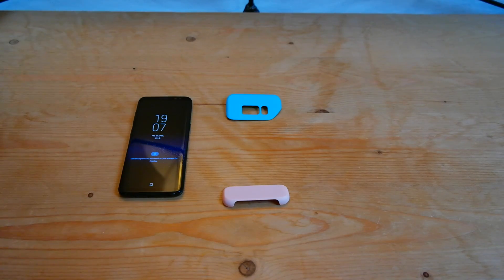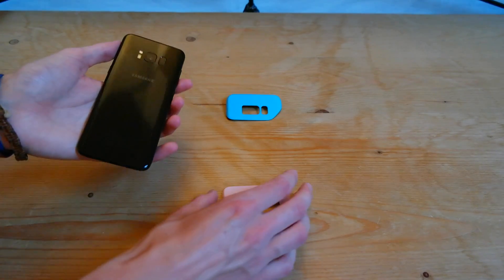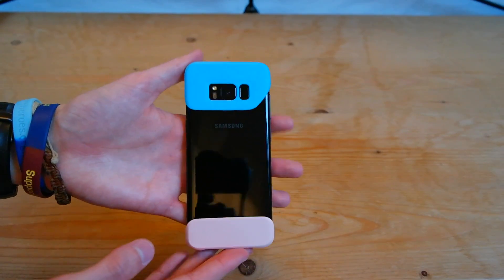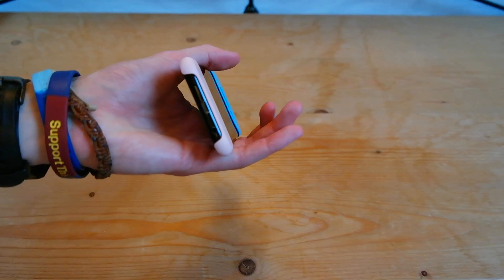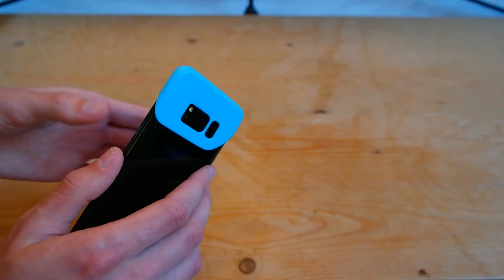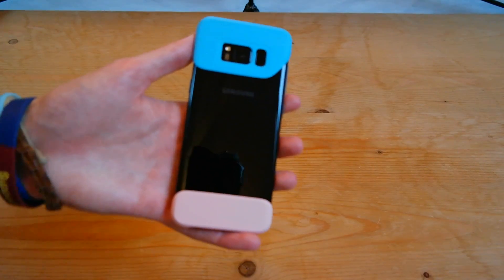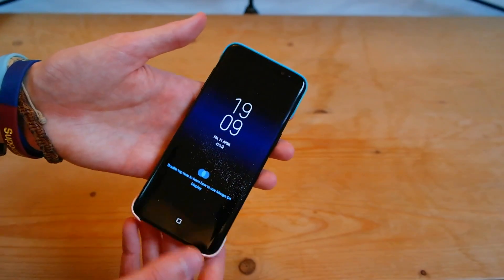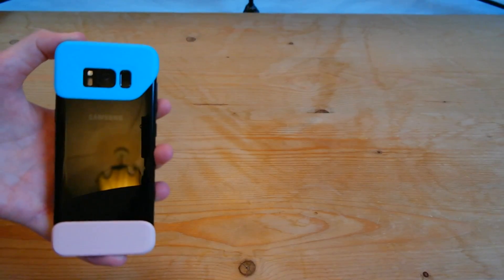Samsung 2 Piece Cover for Galaxy S8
A quick look at the 2 Piece Cover from Samsung designed the Galaxy S8 and S8+. What do guys think?

Samsung 2 Piece Cover